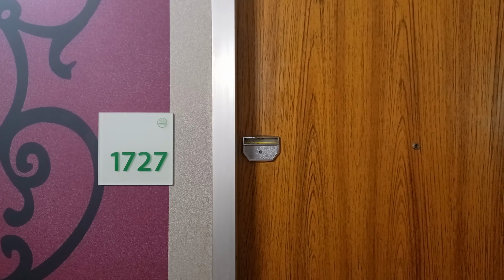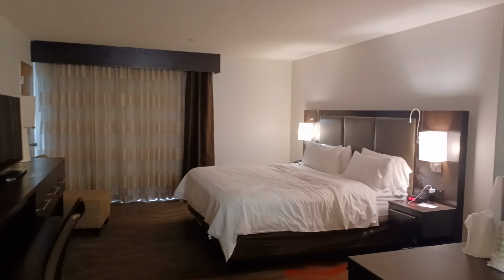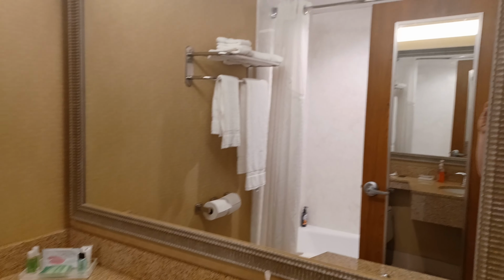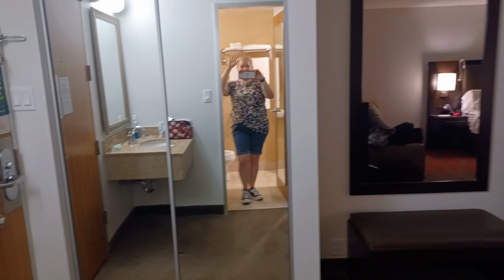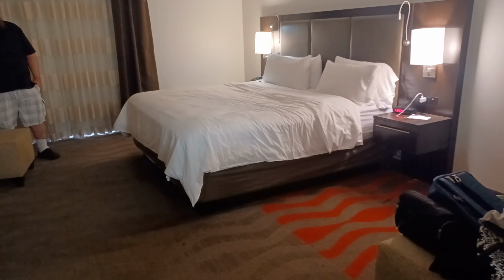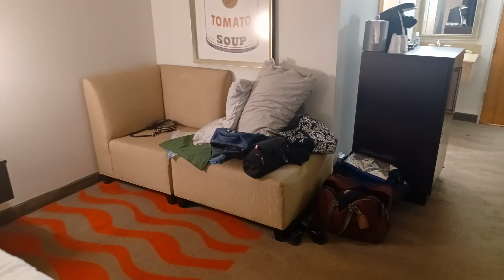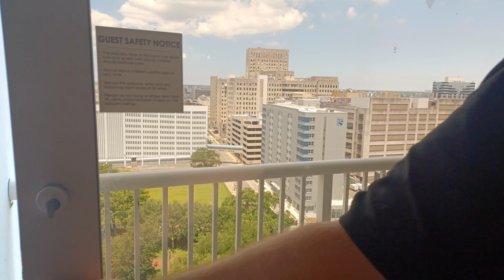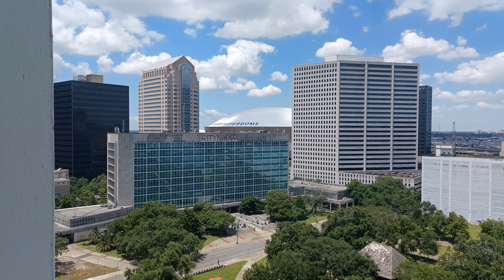Holiday Inn Superdome Downtown New Orleans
This is a brief room tour of room 1727. Filmed May 29th 2022.